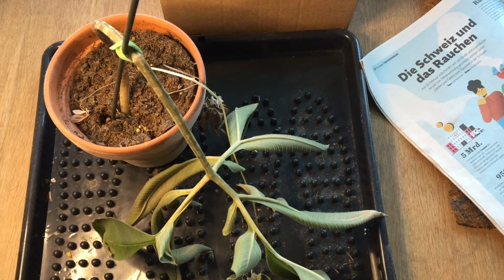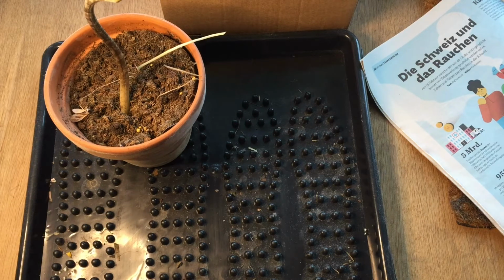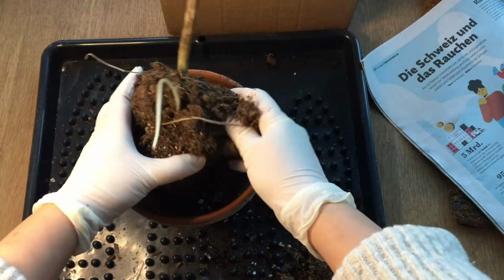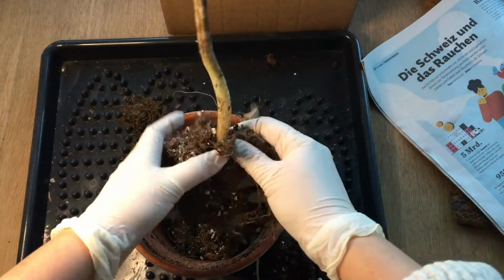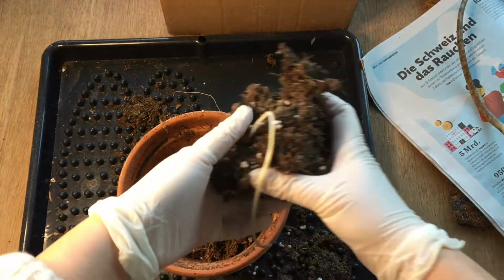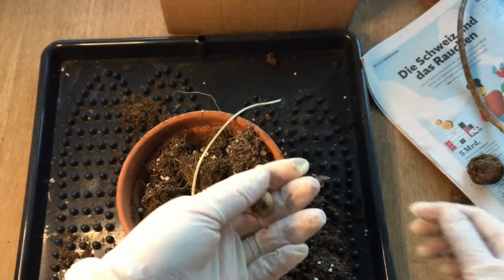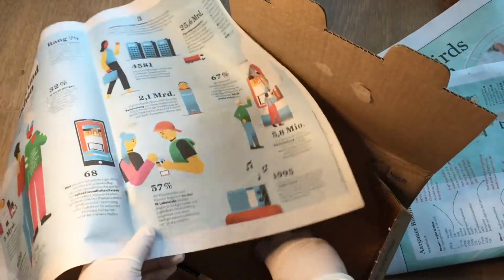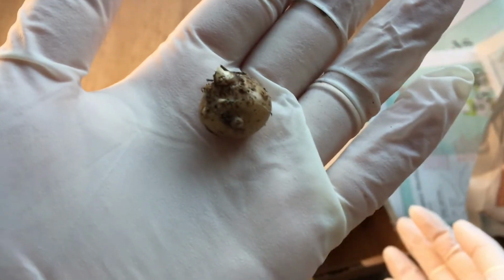How to harvest and store Amorphophallus Corms